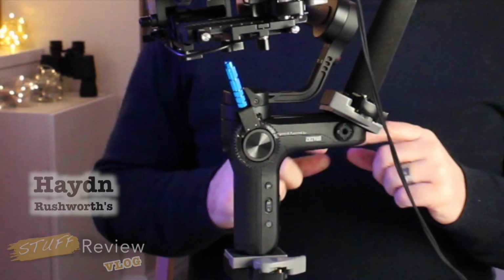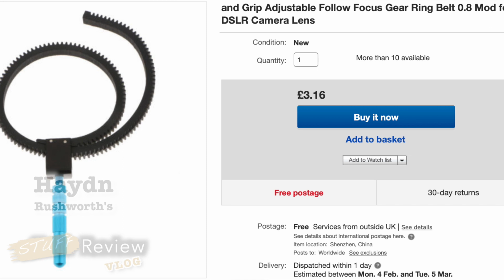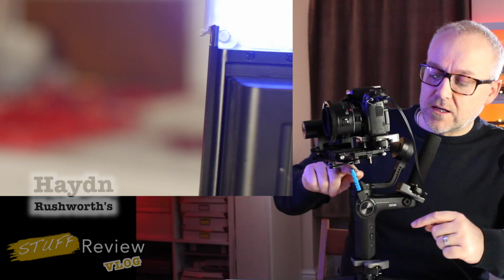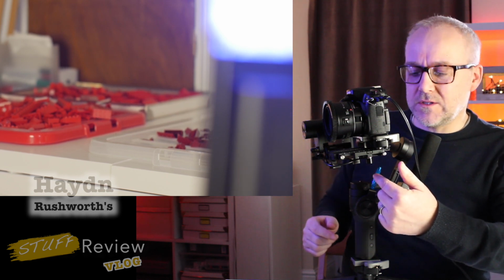Weebill Lab Focus Wheel PROBLEMS - Sensitivity Settings NOT WORKING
In this video I outline and explain an apparent fault with the focus wheel sensitivity settings on the Zhiyun Weebill Lab. I made this video for the tech support team at Zhiyun, and as soon as we have a fix, I'll post and link another video to explain.

Before I upgraded the firmware to V1.85 the focus wheel wasn’t working at all. There was absolutely no response from the focus controller when I turned the focus wheel. However, the focus controller DID work when I operated it via the ZY Play app. Since upgrading the firmware to V1.85, the focus wheel has worked fine (with the exception of the sensitivity settings not working).

I purchased the focus wheel separately to the Weebill Lab, and the packaging was entirely Chinese. This is a model CMF-04 Zoom Controller.